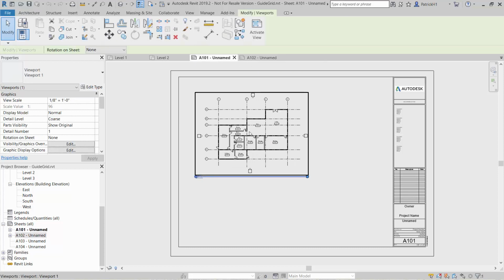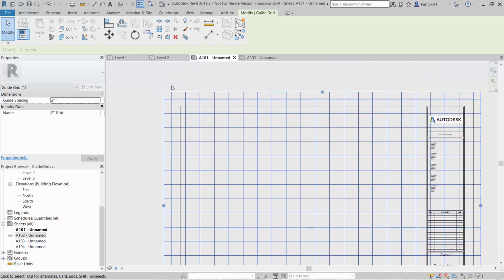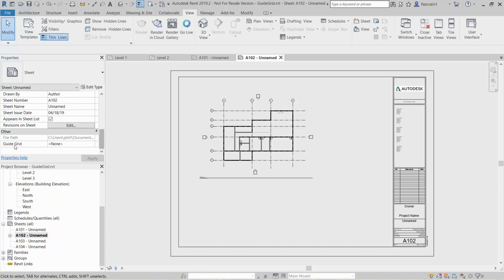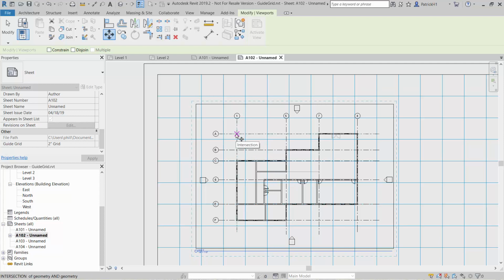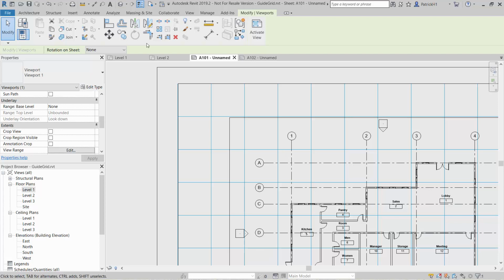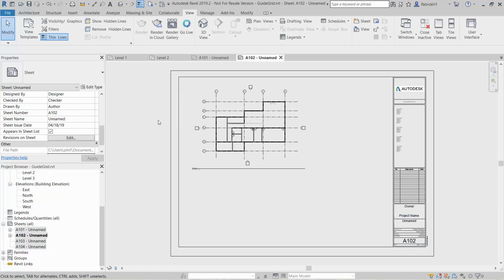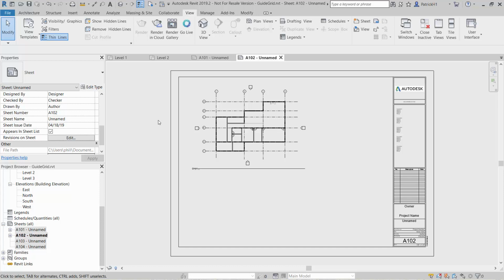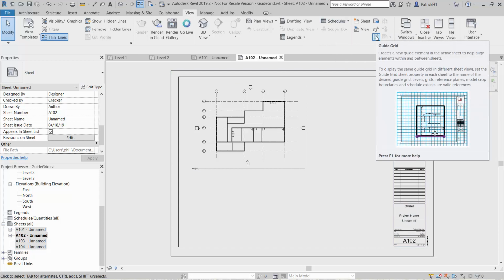Revit Guide Grid - How to Use the Built - In Command of "Guide Grid"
This four-minute Friday video show how to use the built-in command of “Guide Grid”. The command is typically used to place views of different floors at specific locations on each title block. The guide grid can be predefined with multiple sizes and location and is recommended that it be included in your project template.